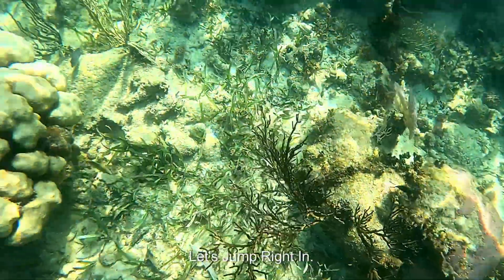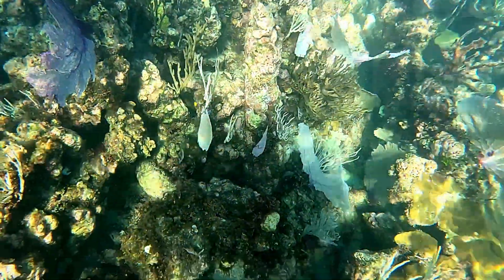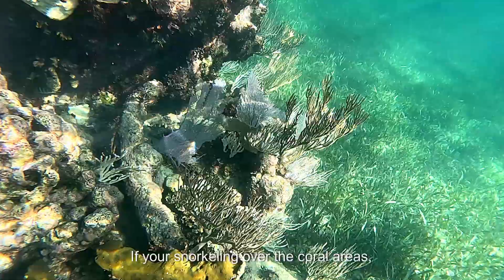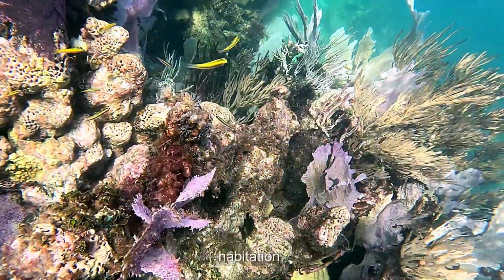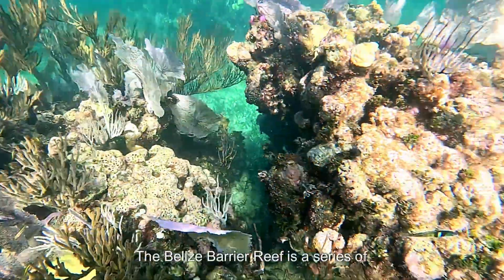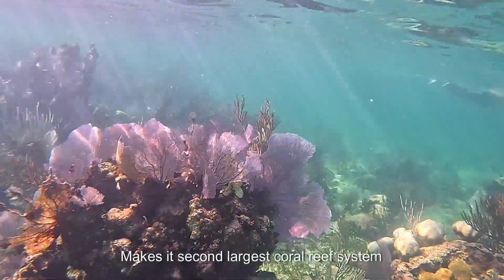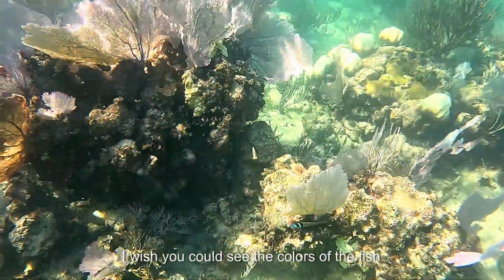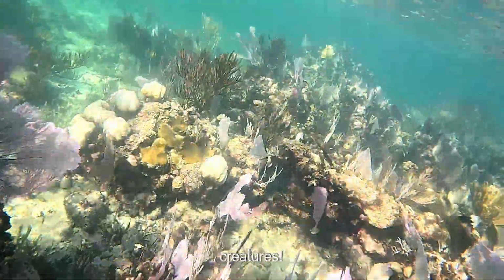Exploring the Breathtaking Underwater Beauty of Belize Barrier Reef! Ambergris Caye, San Pedro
Join us as we dive into the crystal clear waters of the Belize Barrier Reef off the coast of Ambergris Caye, Belize. One of the most stunning underwater landscapes in the world! From vibrant corals to a diverse array of marine life, this video will take you on a visual journey through the breathtaking beauty of this incredible natural wonder. If you're planning a trip to Belize or just love the ocean, you won't want to miss this exploration of the Belize Barrier Reef. So grab your snorkel or scuba gear and let's dive in!

Helpful 911 Inspired to help people through beneficial, helpful, good for you, useful, encouraging, motivational, inspirational, travel, and vacation idea videos! The videos are a variety of psychology, diy, traveling and animal videos that I hope will be unique, help you learn, overcome, help you with success, give you tips and tricks, tools, and give you a helping hand when you need it! It's all about paying it forward!
I would love to hear about how the videos help you out or how you used the ideas in the videos!

My hope is you receive as much out of the videos as I receive by making them for you!!!

I am not a professional by any means but I do do a lot of research for each video. If you are in danger or have a life threatening issue please seek professional help immediately! Thank you!